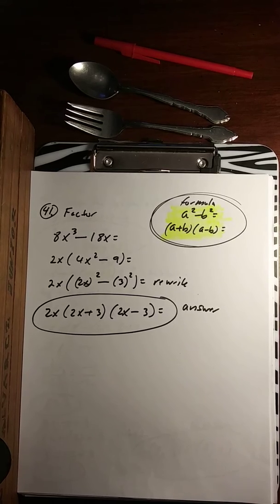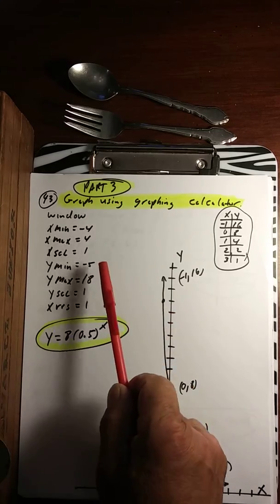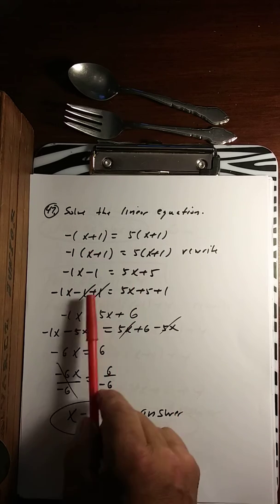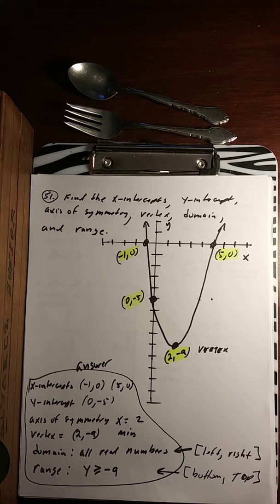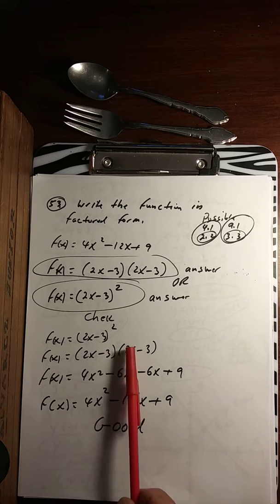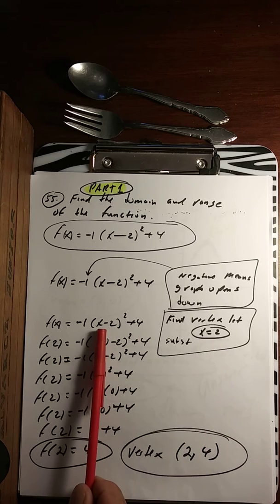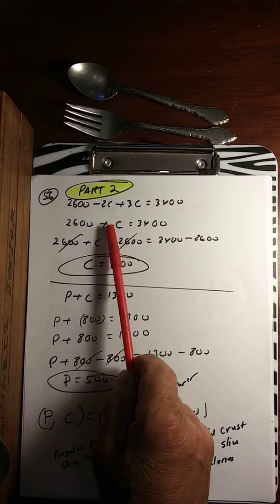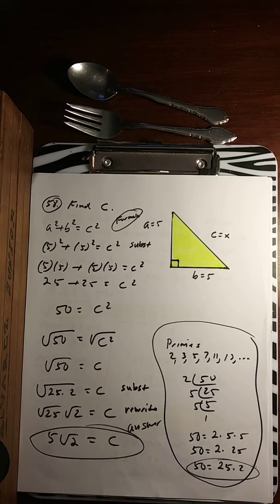STAR 59 A1 Algebra 1 part 3